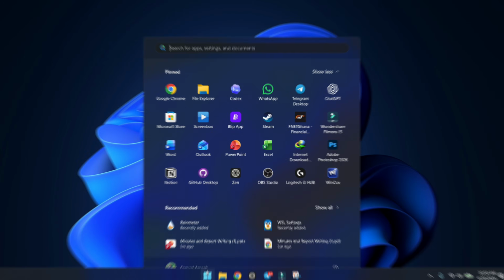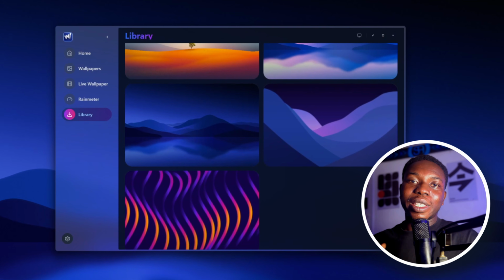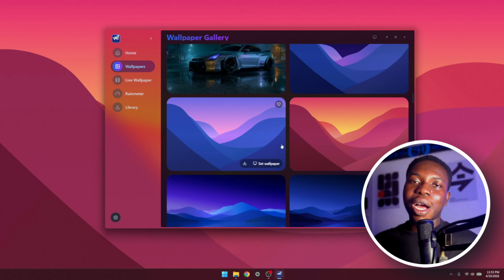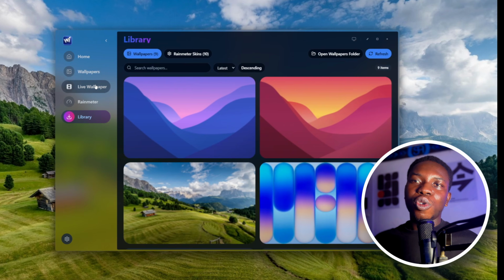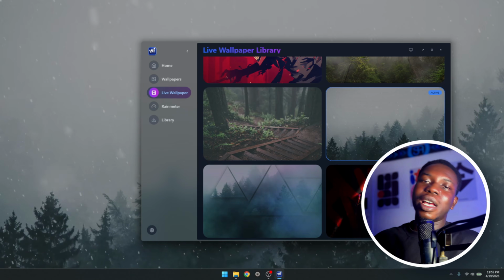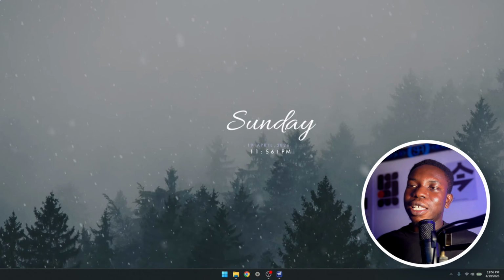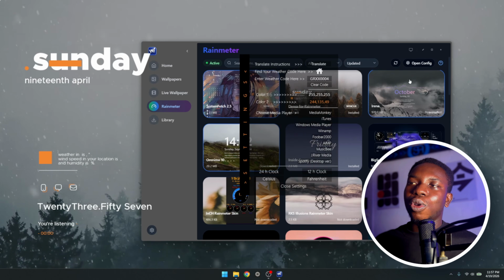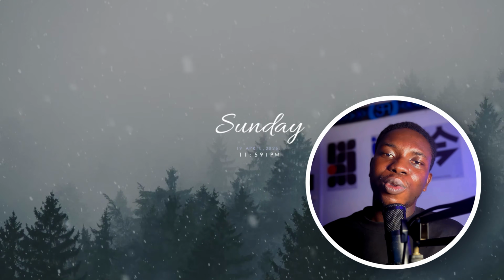I Built the ONLY App You Need for a Clean Windows Setup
Is your Windows desktop feeling a bit... cluttered? In this video, I’m showing you how to achieve a professional, minimalist setup using the all-in-one tool I’ve been building to simplify Windows customization. No more lagging or complicated setups, just a clean, beautiful workspace.

We all know Windows functionality is solid, but the aesthetic usually leaves a lot to be desired. Instead of running multiple heavy programs for your wallpapers and widgets, I’ll show you how to use WinCux to manage everything in one place. Whether you’re a gamer looking for performance or a creator looking for inspiration, this guide will help you build the perfect desktop for 2025.

➡️ CHAPTERS:
0:00 - The Problem with Default Windows 11
0:35 - Introducing WinCux: The All-in-One Solution
5:37 - What's Next for the App?